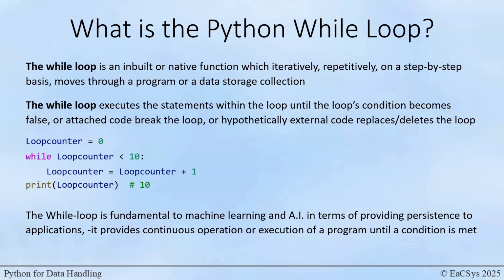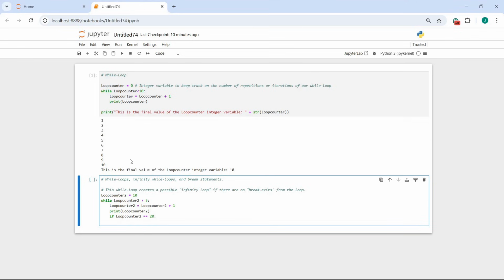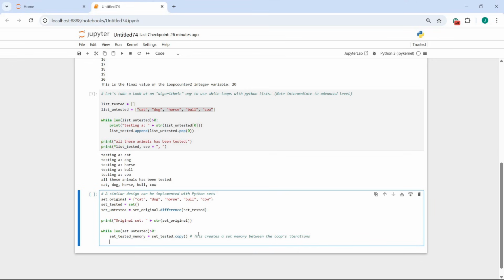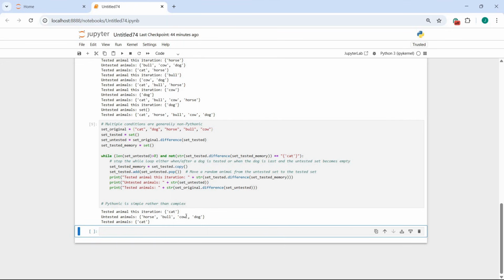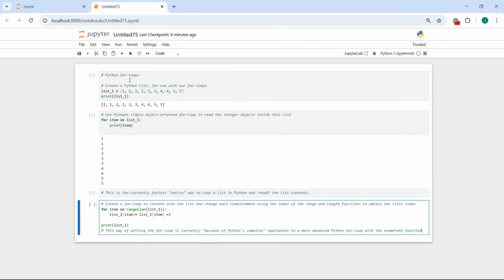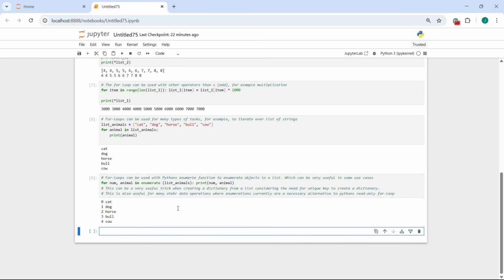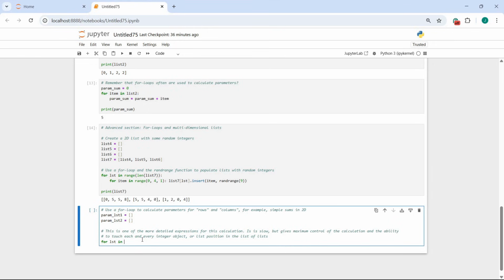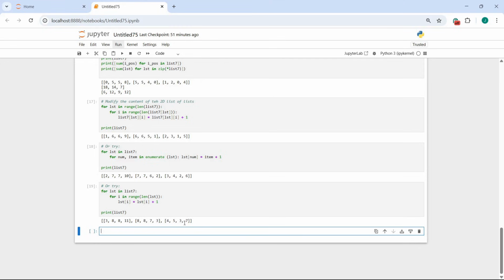Python Loops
The Python Loops are Python function which iteratively, on a step-by-step basis, moves through a concrete or abstract program, a data structure, or a data storage collection.

This video is about Python while-loops and python for-loops. Python's while loop handles abstract looping whereas the for-loop handles concrete, well defined looping.

You will learn deep, advanced knowledge about the most important properties of Python's loops, with the perspective of Data Handling!